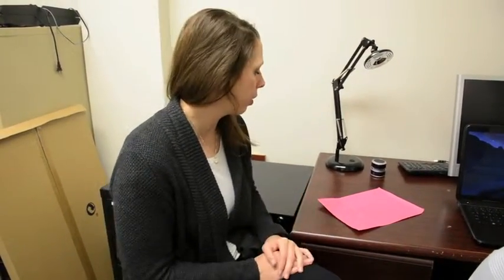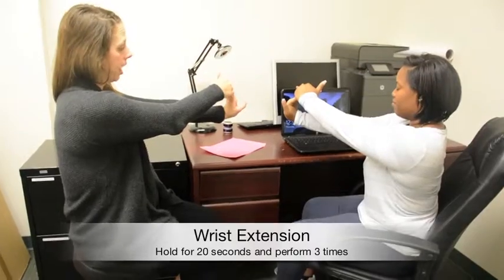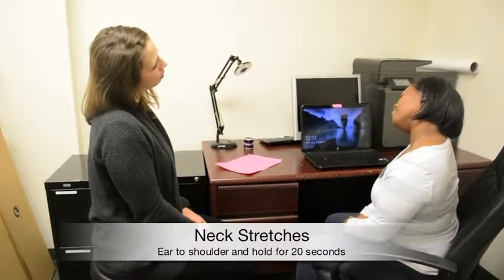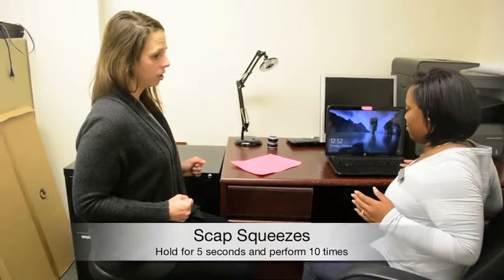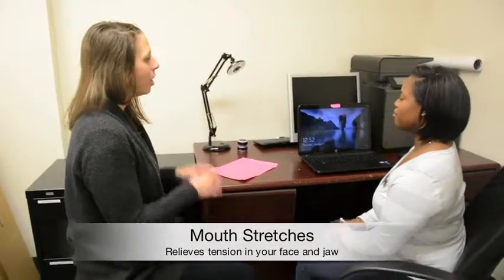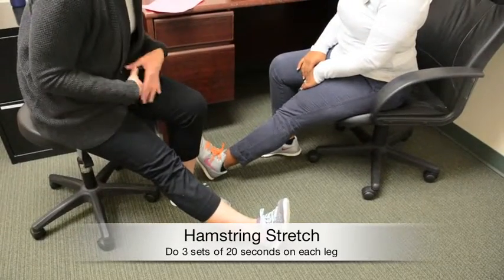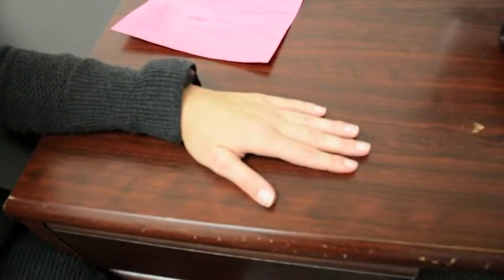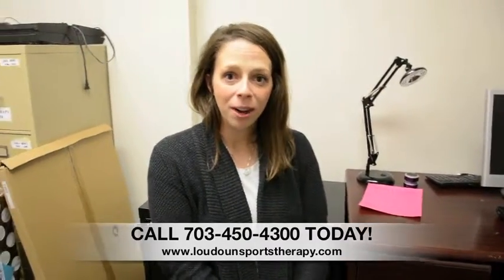7 Stretches to do at Your Desk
Here are some great stretches to do when you are sitting at you desk at work!